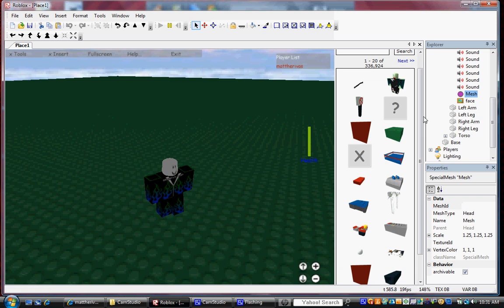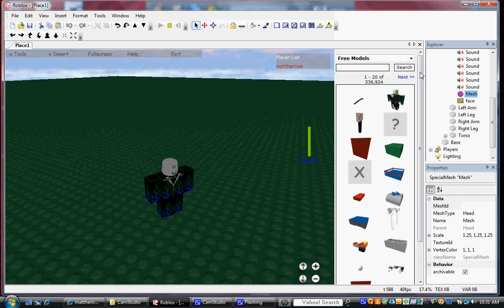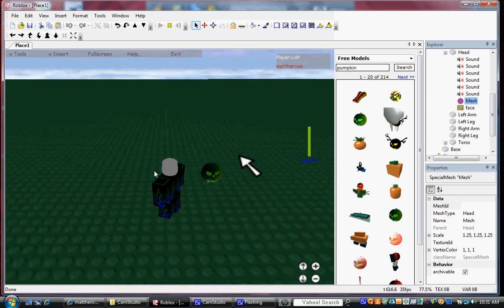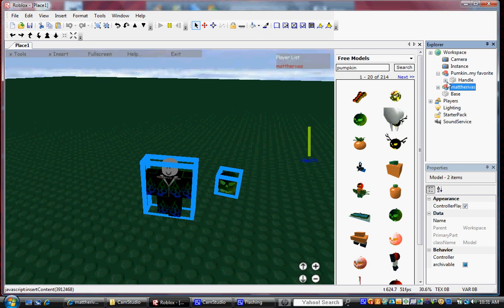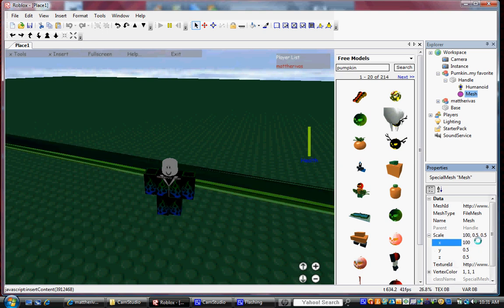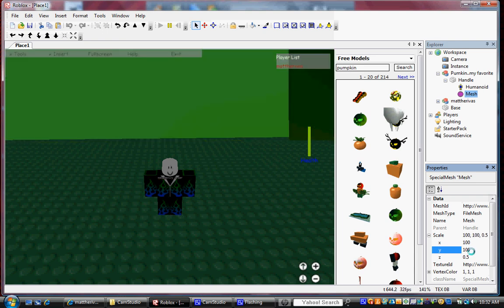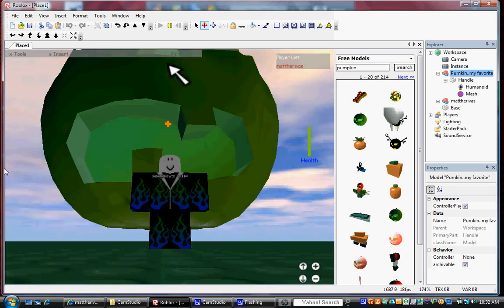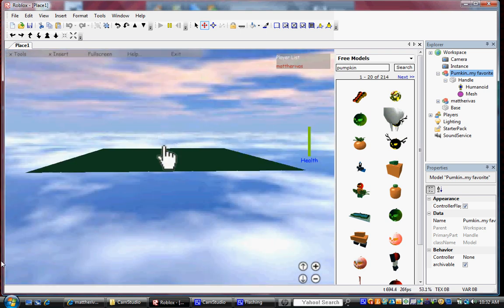ROBLOX Planets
How to make a mesh look like a planet or something in that sort